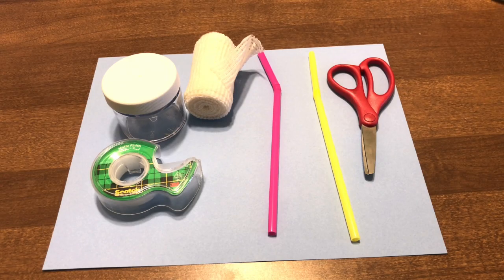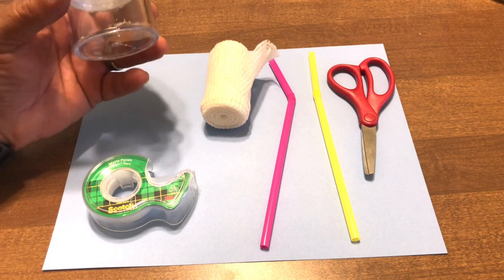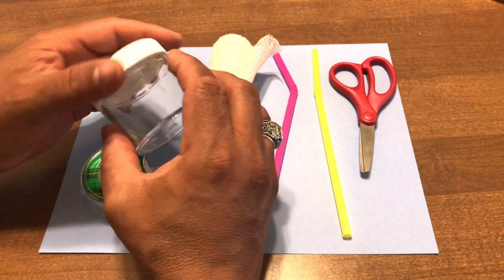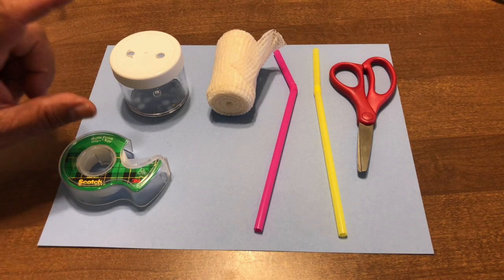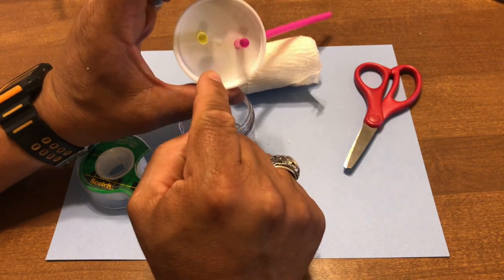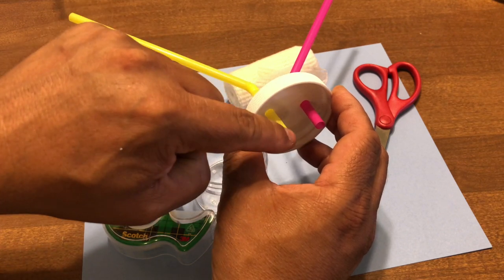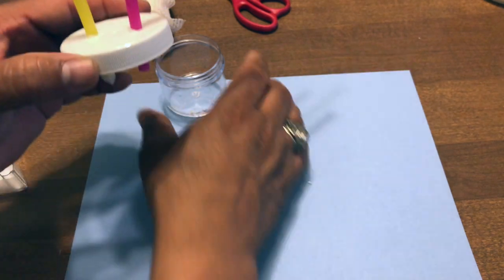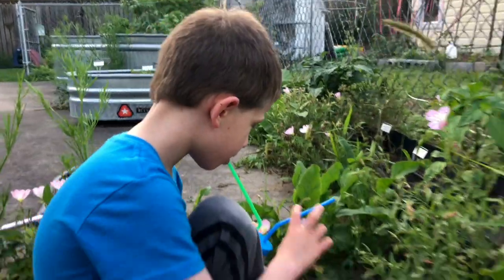How to Make a Bug Catcher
Join Jaime González, a.k.a. Habitat Jaime, in making a safe, kid-friendly bug catcher.